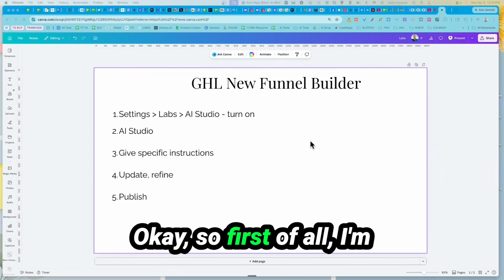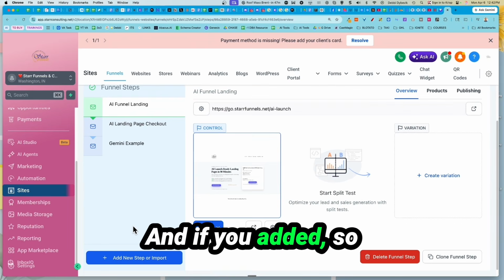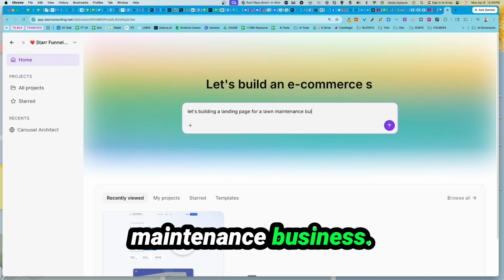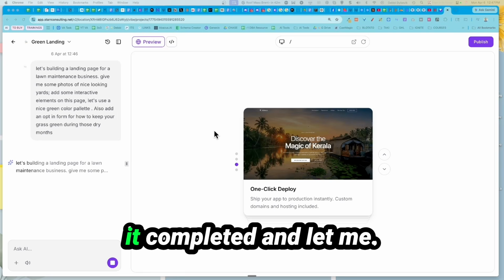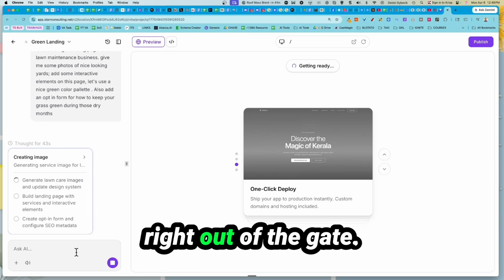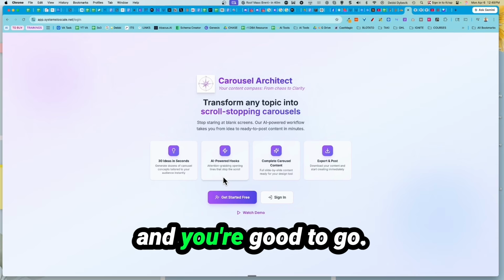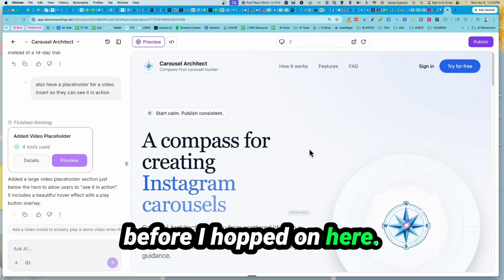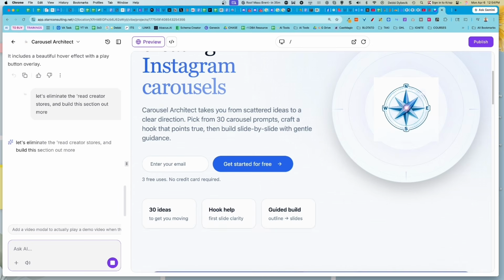GoHighLevel AI Studio Tutorial 2026 🚀 How To Build GHL AI Funnel in Minutes | Debbi Starr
In this video, you’ll learn how to use GoHighLevel’s NEW AI Studio (Beta) to create complete websites and high-converting funnels using simple prompts — no coding or design skills needed!

If you’ve been struggling with slow funnel building inside GHL, this AI feature will completely change your workflow.

🔥 What You’ll Learn in This Video:

✅ How to enable AI Studio inside GoHighLevel (Settings → Labs)
✅ How to generate full landing pages using simple prompts
✅ Differences between old builder vs AI Studio
✅ How to upload your own images and assets
✅ How AI creates SEO-ready pages automatically
✅ Mobile & tablet optimization built-in
✅ Tips to get better results with smarter prompts

⚡ Real Demo Included:

Watch me build a complete lawn maintenance landing page in under 5 minutes using AI 🤯

Plus, I’ll show you how to refine pages and why speed beats perfection when using AI tools.

🧠 Bonus Tool Mentioned:

👉 Carousel Architect – Quickly generate social media carousel ideas & content in seconds

🎓 Want Full Step-by-Step Help?

Join my AI Business Academy where you’ll get:
✔️ Full implementation training
✔️ Access to my GoHighLevel agency account
✔️ Support to build and scale your business

⏱️ Timestamps:

00:00 AI Studio Shock
01:22 Enable AI Studio
03:30 Old Builder Workflow
04:53 Create With Prompts
08:00 Watch It Build
09:19 Upload Your Assets
10:07 Carousel Architect Plug
11:25 Review The Results
13:18 Refine Another Page
15:46 Speed Over Perfection
16:23 Academy Offer
17:38 Mobile Preview Wrap